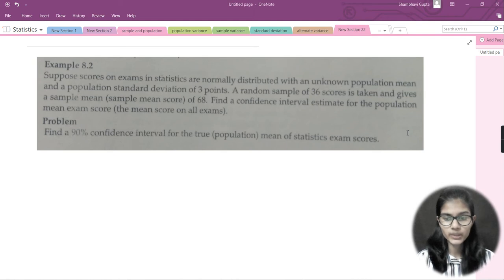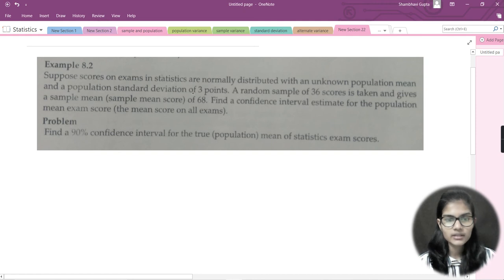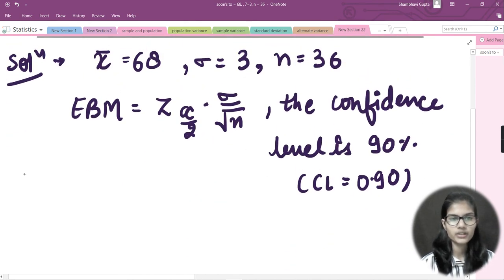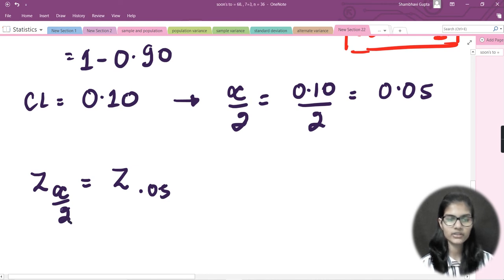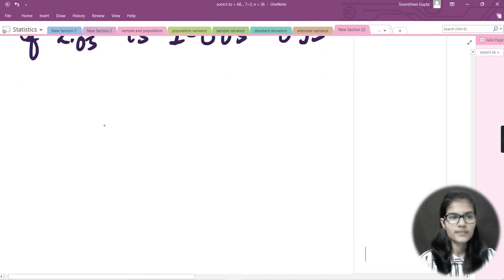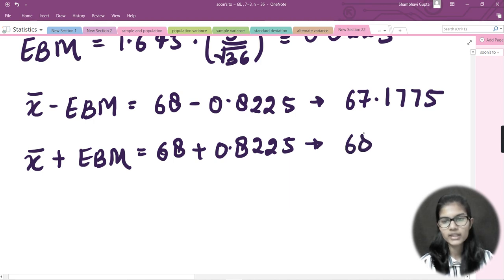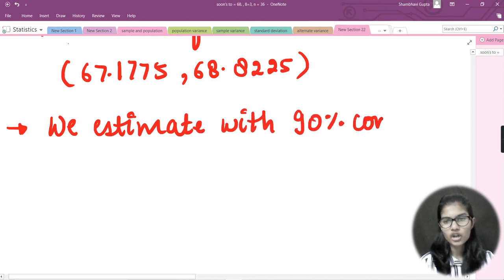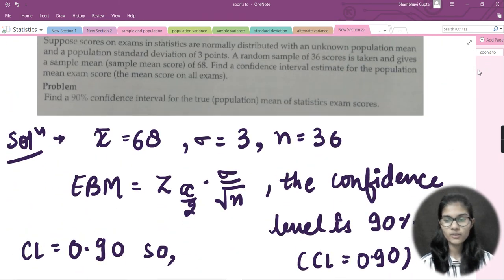Statistics for Data Science EP:38 | Question on the confidence interval|inferential stats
Hello everyone , In this video I have discussed  about the topic i.e. Calculating the confidence interval So I have told about the confidence level that what is confidence level, it's use in statistics and formulas and all the other important information about the confidence level and Error bound mean.
Then I have also told about the error bound mean (EBM) and even discussed about the plot and the write up for the final estimation.